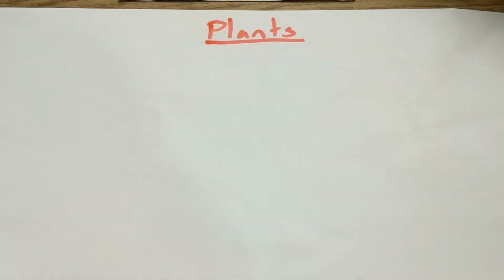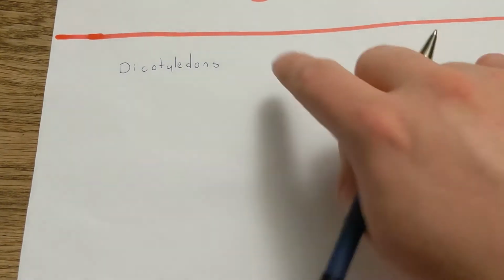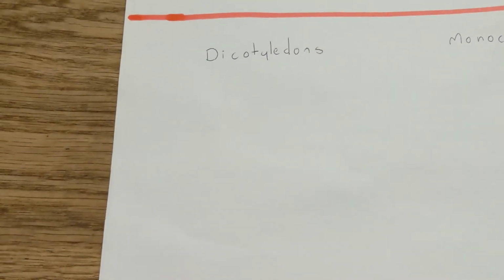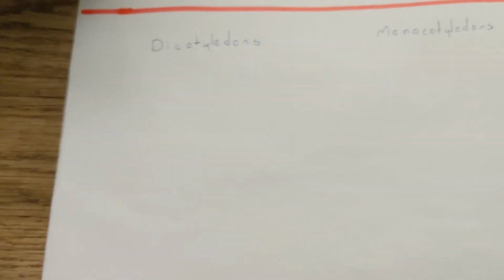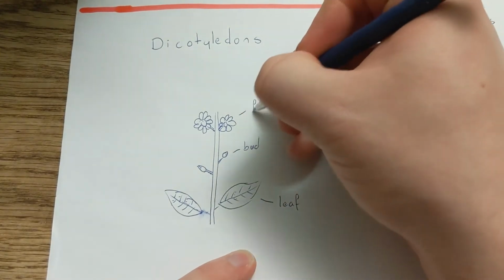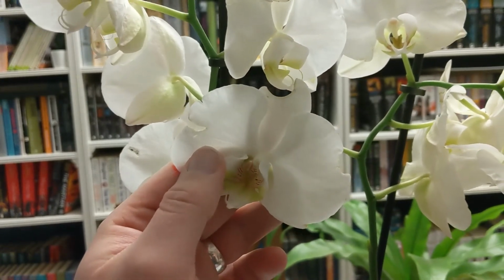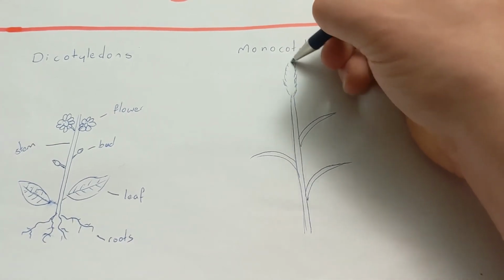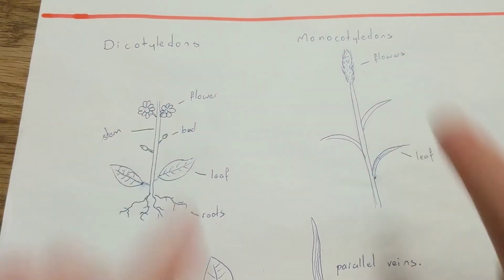S1 Science - Flowering Plants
In this video we look at flowering plants and what seperates the two main groups - monocotyledons and dicotyledons.